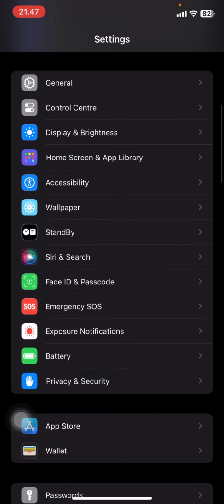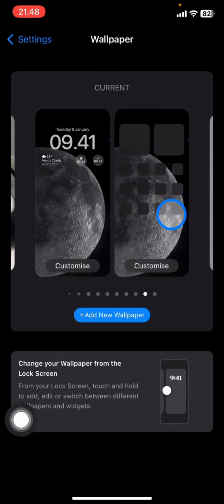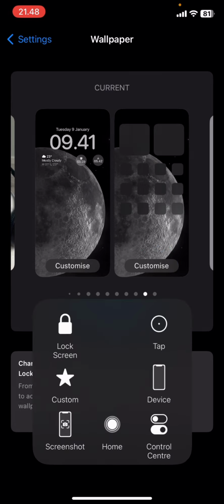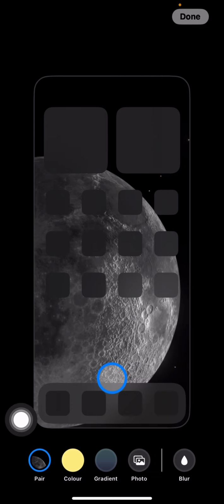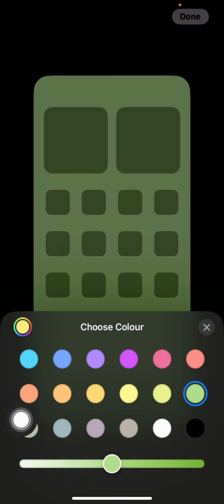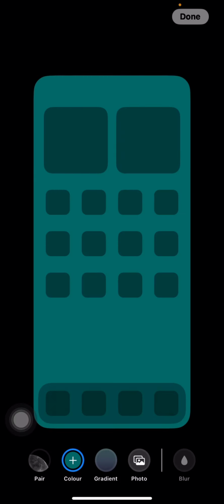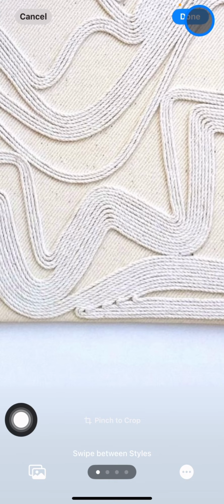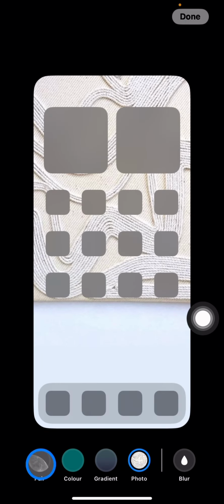✅ TECH TIPS: ~ Unlock the Secrets to Change Your Background of Homescreen in iPhone